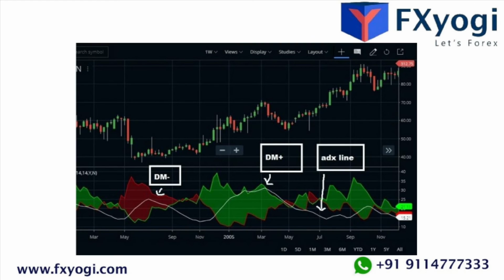How to use ADX